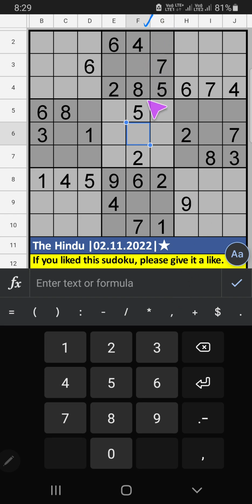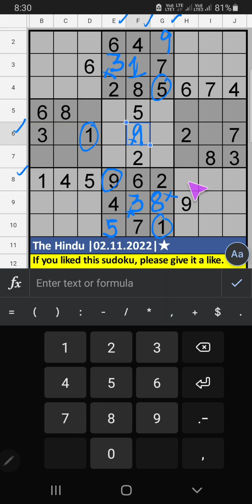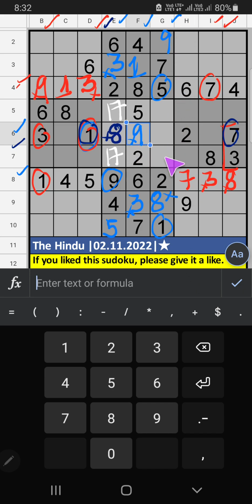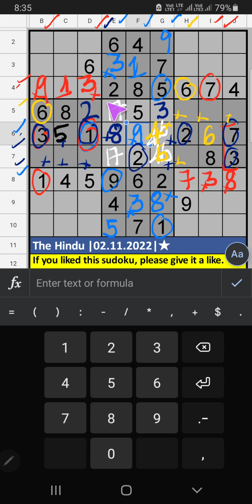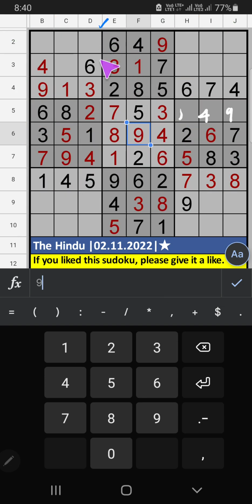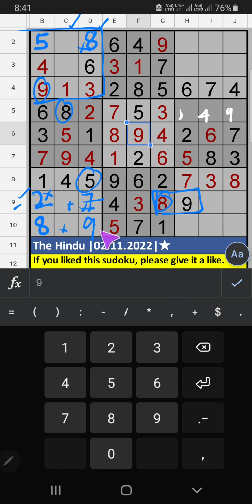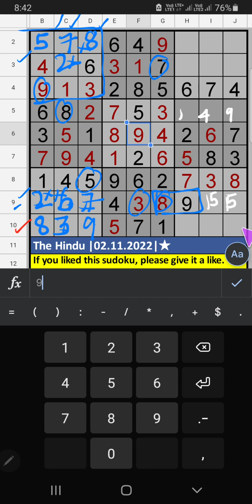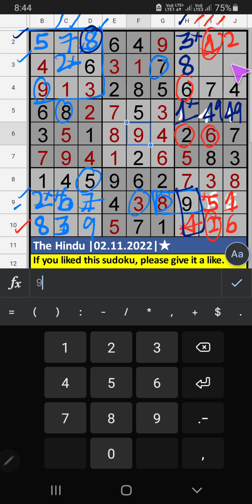How to Solve Hindu 1-Star Sudoku, November 02, 2022 | Step-by-Step Solution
How to Solve The Hindu Newspaper 1-Star Sudoku, November 02, 2022 | Step-by-Step Solution | ★